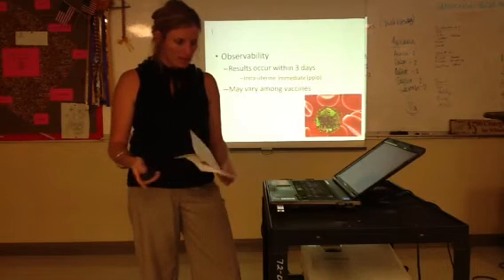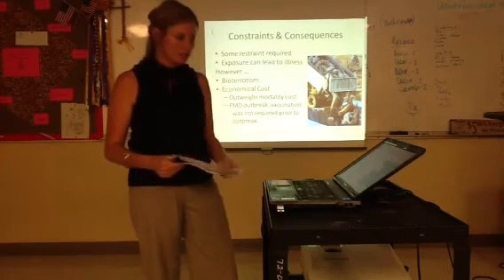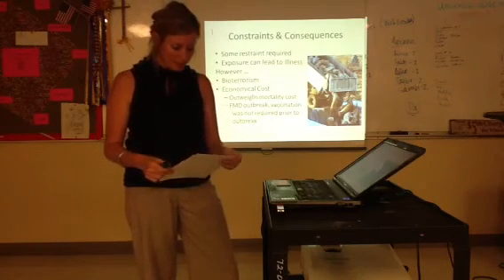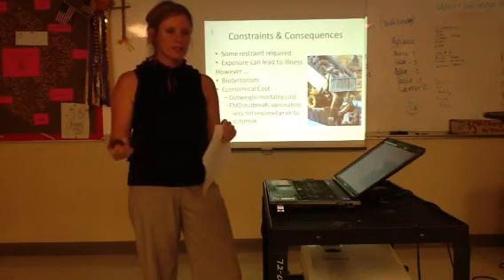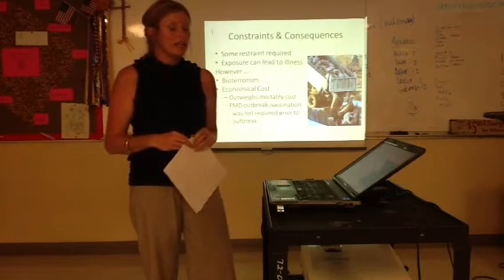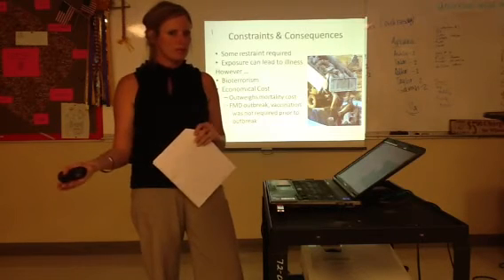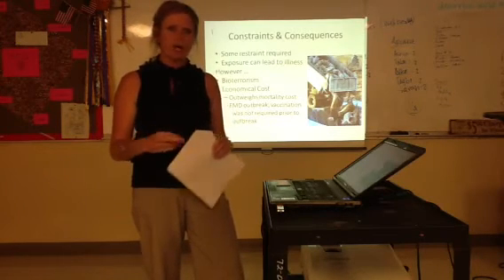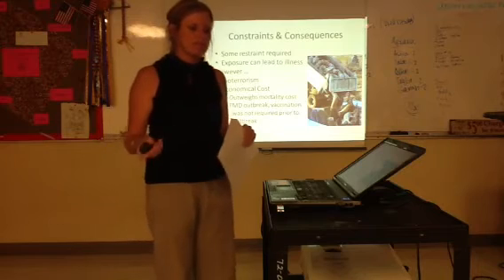Vaccine II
Historical Innovation